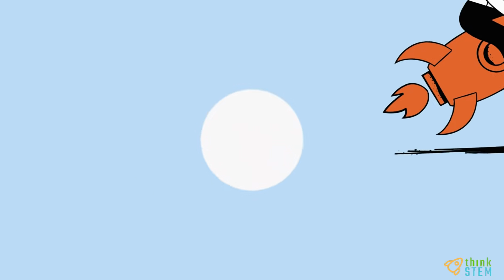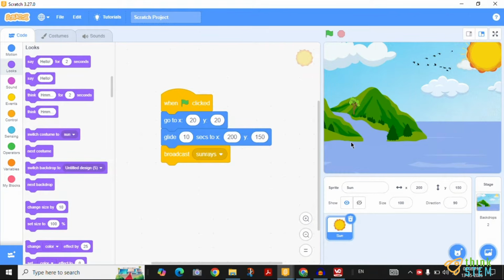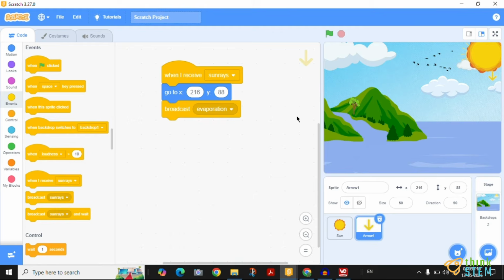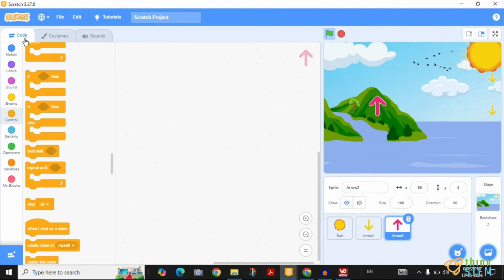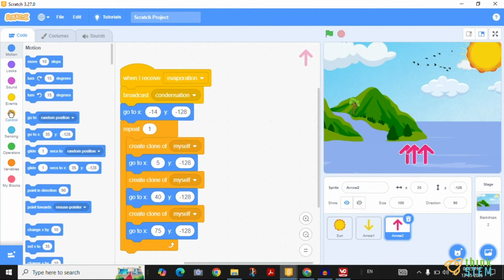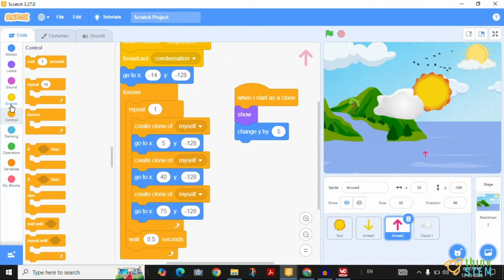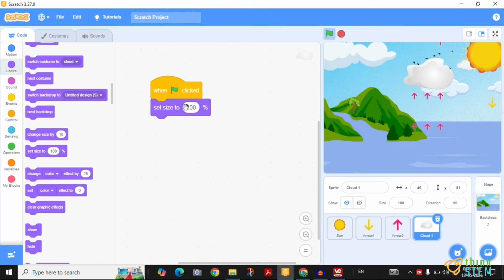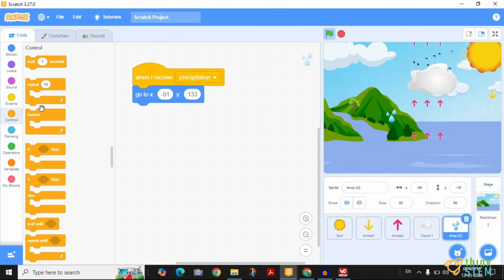How to make Scratch Water Cycle Simulator for Science project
@thinkSTEMacademy 🌧️ How to Make a Water Cycle Simulator in Scratch | Step-by-Step Tutorial for Beginners 💧

Welcome to our fun and educational Scratch coding tutorial! In this video, you’ll learn how to create an interactive Water Cycle Simulator using Scratch – perfect for students, teachers, and coding beginners.

🔍 What you'll learn:

Basics of Scratch coding

Creating animated sprites (evaporation, condensation, precipitation, and collection)

Simulating the water cycle process interactively

Adding educational text and background sounds

💡 This project is a great way to combine science with coding and understand the Water Cycle in a creative, engaging way!

School science projects

Teachers looking for STEM activities

 Title:
Spark Of Inspiration by Shane Ivers